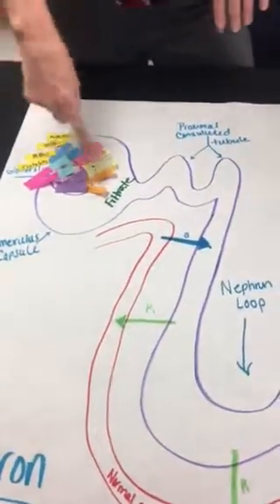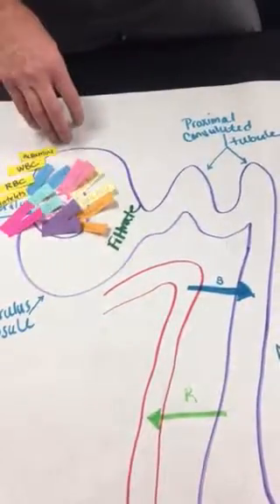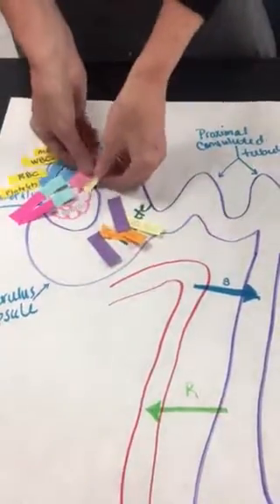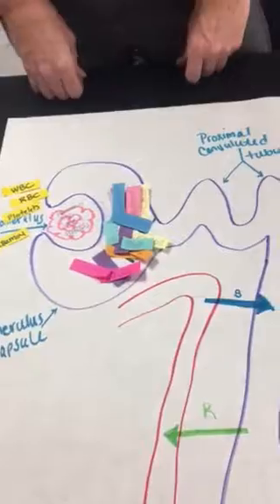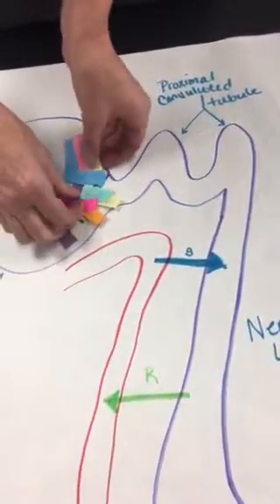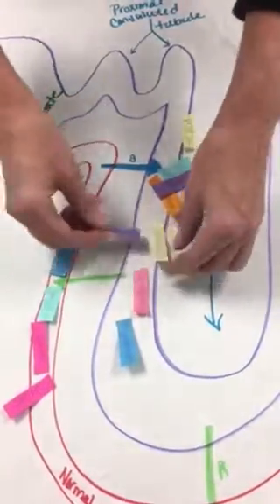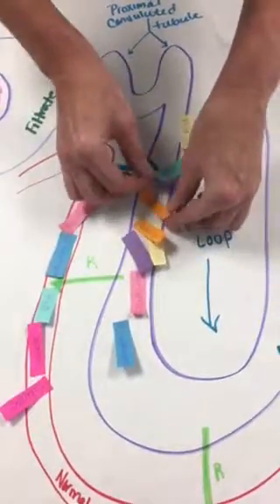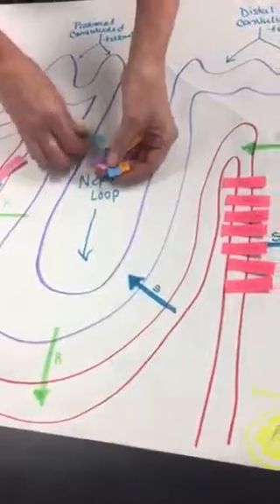Urine Formation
Advanced A & P dr Kelly schoe